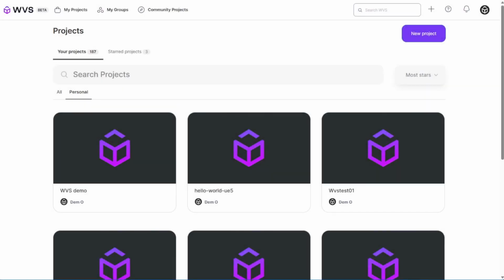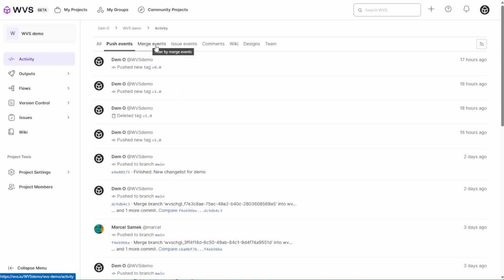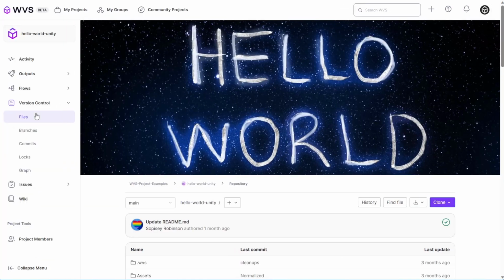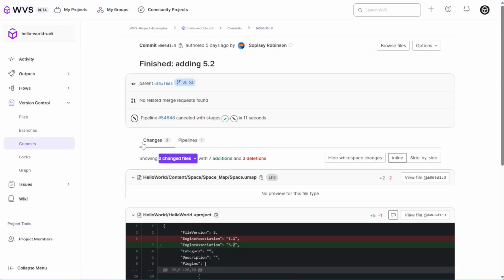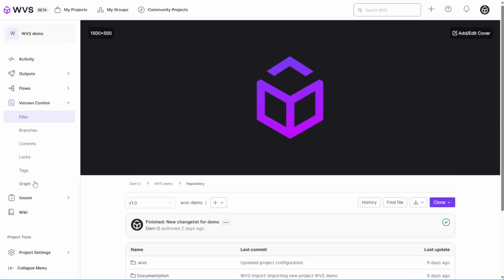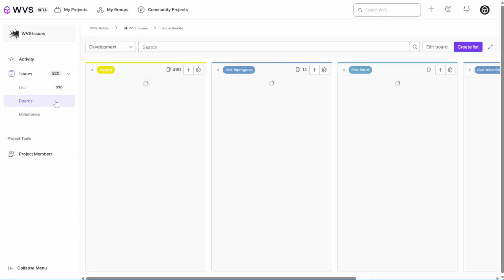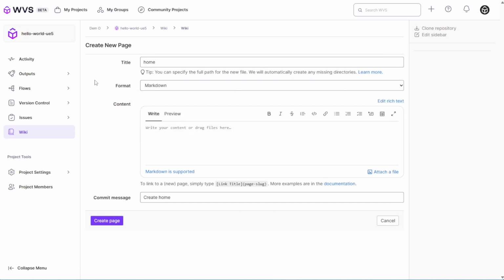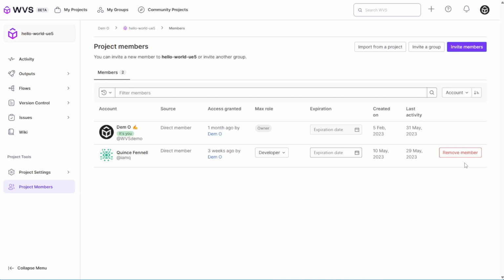WVS Web Tools Guide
We will conduct a thorough exploration of the various WVS web tools. These tools are designed to provide users with a streamlined and efficient approach to organizing their game engine project, as well as developing, building, and deploying it. The tools are user-friendly and intuitive, making it easy for both novice and experienced game developers to navigate and utilize them to their fullest potential. We will delve into each of the tools individually, highlighting their unique features and capabilities, and provide examples of how they can be effectively utilized in real-world scenarios.  By the end of this exploration, you will have a comprehensive understanding of the WVS web tools and be able to confidently incorporate them into your game development workflow.